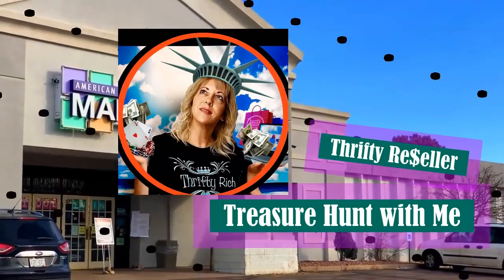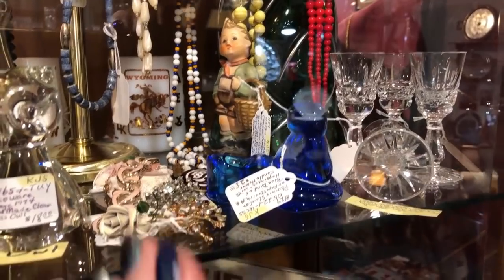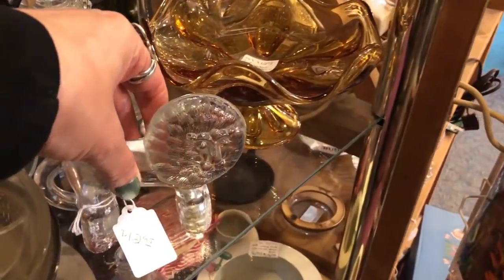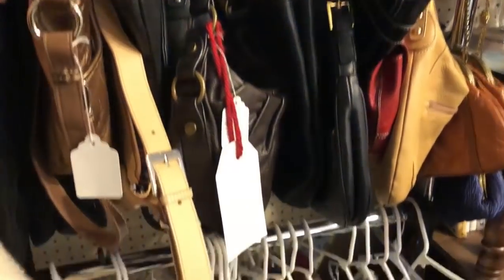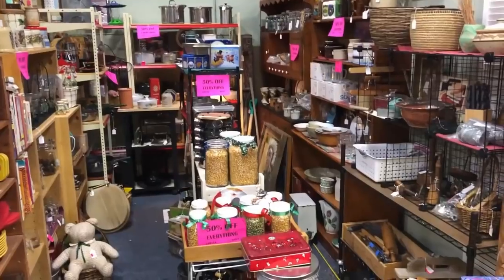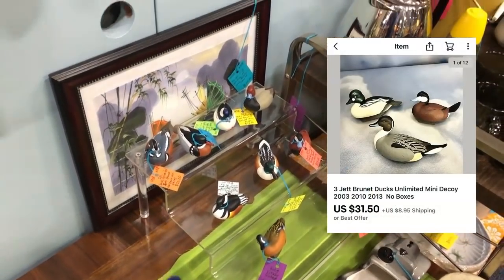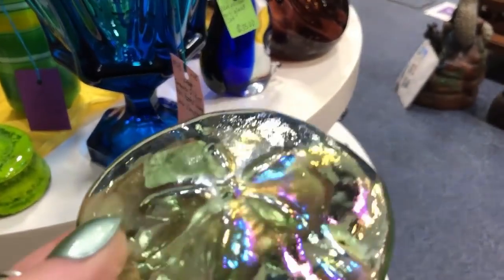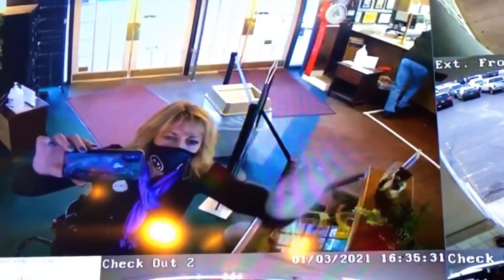Thrifty ReSeller 💚 Antique Mall Treasure Hunt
💚 Popular LINKs Below 💚   Thrifty ReSeller, I Love to Treasure Hunt at Thrift Stores, Garage Sales, Estate Sales, Auctions, Antique Malls,  Flea Markets and Sales Racks for great stuff to Resell on eBay Etsy Poshmark Mercari and more, It's a Great extra Money Side Hustle...Thrifting for Resale, Making Money and Saving Money for my Household while having Big Time FUN !!!

▪️ Thrifty Rich ThrowDowns  ( Thrifting Challenges )

8585 Criterion Dr.
# 63915
Colorado Springs, Colorado
80962

XOXO ~ Yvon

my Thrifty Rich Club & Thrifty AF  T-Shirts

assortment of Colors, Sizes &  Mens or Womens Cut

Thrifty A F

Thrifty A F

Thrifty Rich Club

⚠️ You’re free to use this song in any of your YouTube videos,
 but you MUST include the following in your video description
(Copy & Paste):